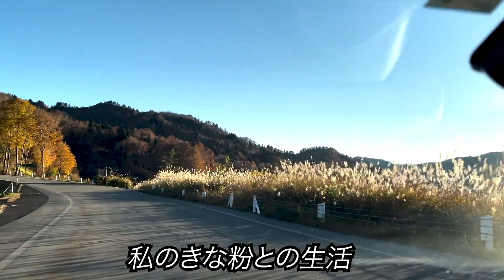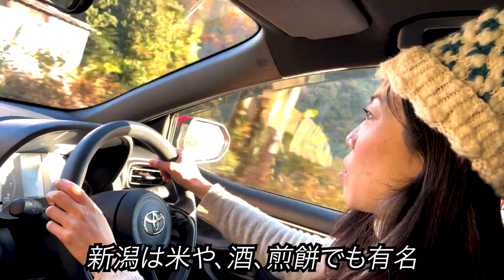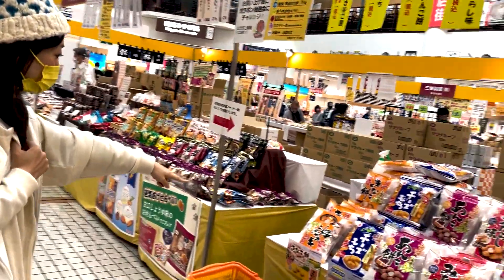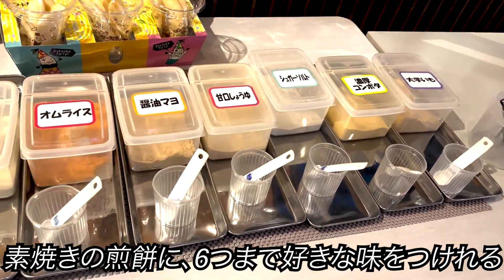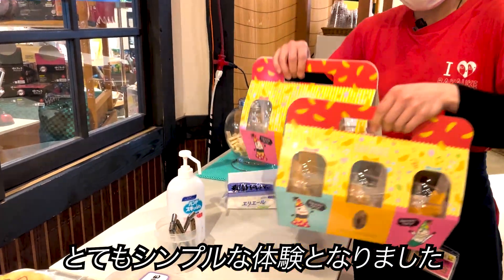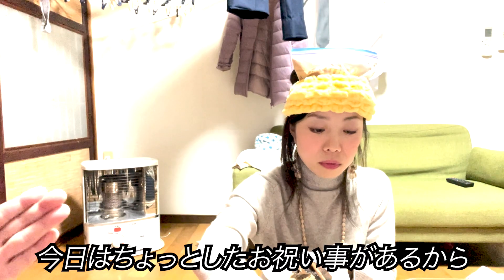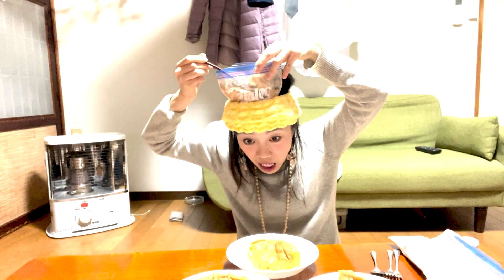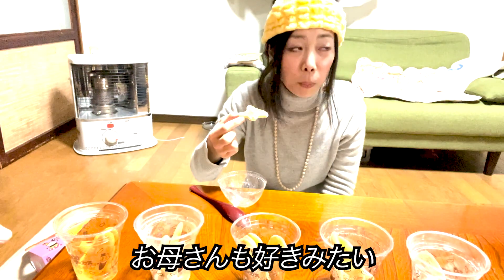ENG/Kinako life in Niigata, Fall 2021 | せんべい王国ときな粉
I visited my home town, Uonuma in Niigata prefecture this fall. I actually came back in the exact same time last year, but this year, the Autumn leaves season is almost over.
This time, I visited Niigata city, the prefectural capital city of Niigata. I look for new Kinako, wherever I go.

🍀Where I visited🍀
🔵Niigata Furusato Mura (Village)

□What is Kinako?
Kinako is roasted soybean powder/flour - one of the Japanese traditional foods. People in Japan eat this powder with Mochi, the rice cake especially on the occasion of celebrating new year.
I love this Kinako powder because of the taste, and it's great for your physical and mental health.
Since there are a lot of Kinako in Japan as there are a lot of kind of soybean, I started collecting Kinako back in 2005. On this channel, you would discover the interesting world of Kinako!

きな粉は大豆を煎って粉にした、
日本の伝統的なおいしい健康食です。
このチャンネルでは、きな粉の可能性を探求していきます！
大豆関係の方々や食品業界の方々、
食に携わるみなさま。
仲間に入れてください！